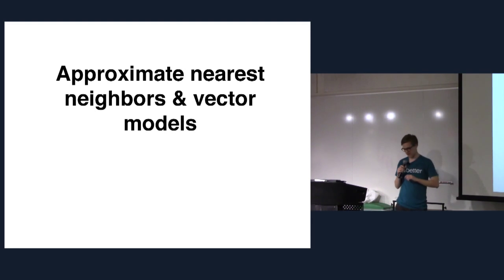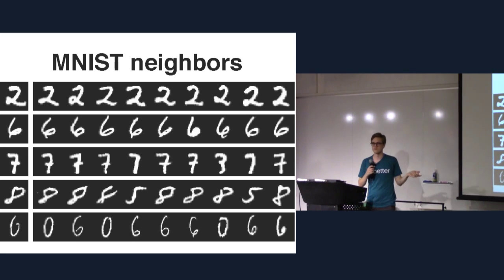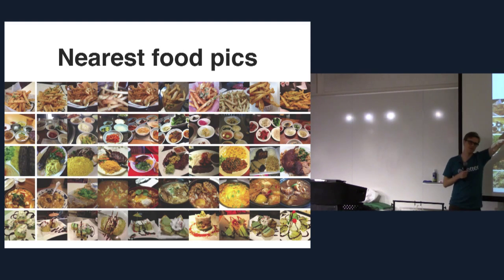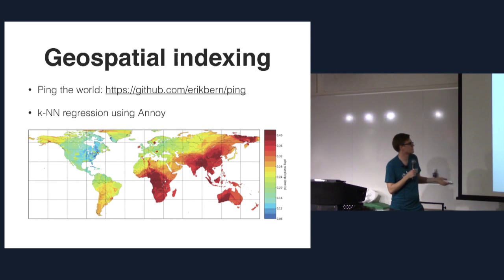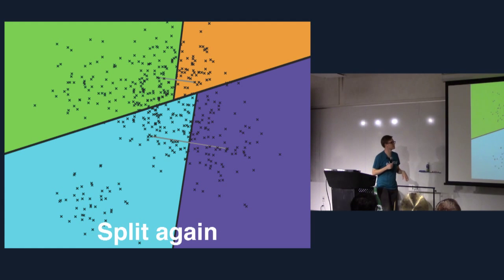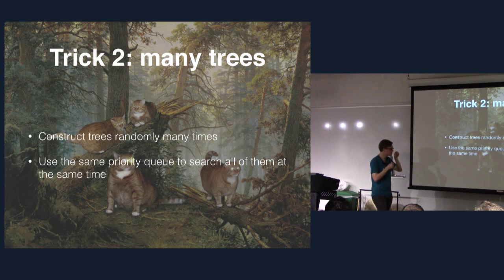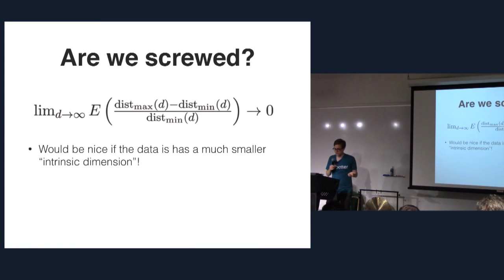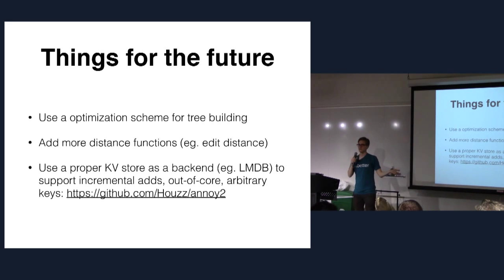Approximate nearest neighbors and vector models, introduction to Annoy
Vector models are being used in a lot of different fields: natural language processing, recommender systems, computer vision, and other things. They are fast and convenient and are often state of the art in terms of accuracy. One of the challenges with vector models is that as the number of dimensions increase, finding similar items gets challenging. Erik developed a library called "Annoy" that uses a forest of random tree to do fast approximate nearest neighbor queries in high dimensional spaces. We will cover some specific applications of vector models with and how Annoy works.

Speaker Bio:

Erik Bernhardsson is the CTO at Better, a small startup in NYC working with mortgages. Before Better, he spent five years at Spotify managing teams working with machine learning and data analytics, in particular music recommendations.